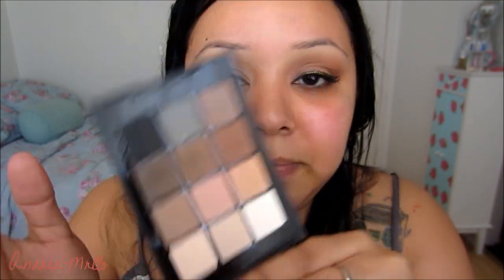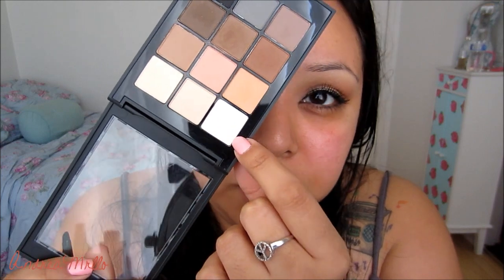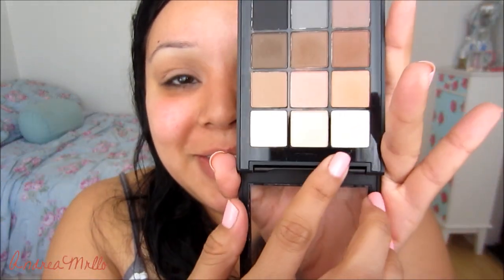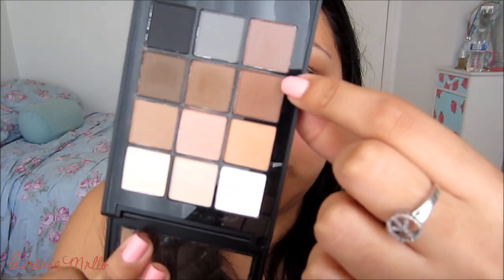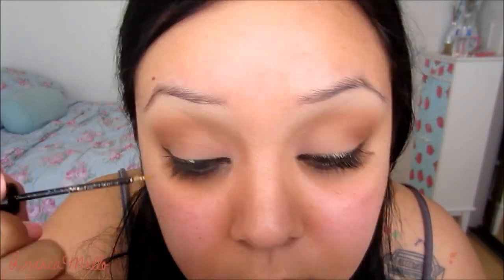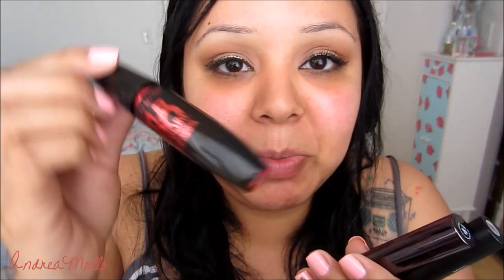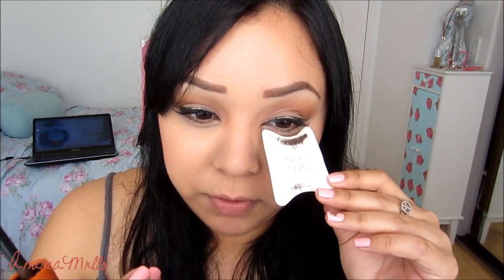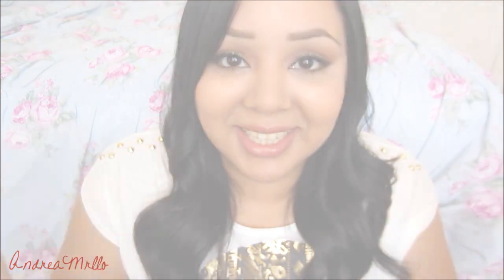Sonia Kashuk Palette Tutorial - Glittery Neutrals!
Hi guys! Here's my current favorite look! Enjoy! If you have any questions please let me know!

Products used:
Essence I heart stage eyeshadow base
Sonia Kashuk "Eye on neutral" palette
Lorac Pro Gel Liner "Black"
NYX Liquid Crystal Liner "Crystal Silk"
Maybelline The Turbo Express Mascara
e.l.f Mineral Infused Mascara
Ulta Amped Lashes Mascara
Covergirl LashBlastVolume Mascara "Brown"
LashCard

On my lips: Loreal Infallible Lipstick "Forever Frappe" & Revlon Gloss "Killer Watt Electrisant"
On my nails: Charlotte Russe (No name)

To see what camera/editing software I use for my videos click here!

X's & O's

FTC: Purchased everything myself.